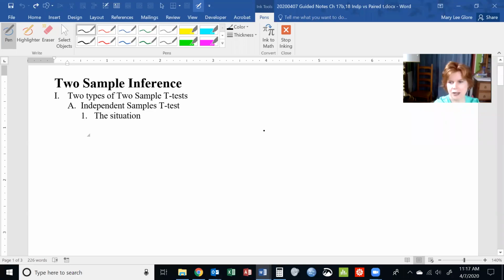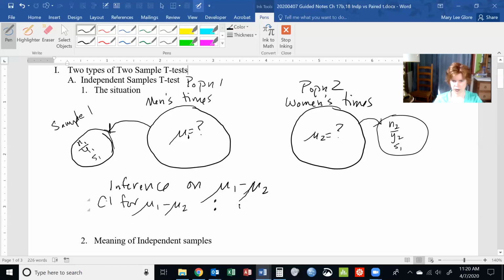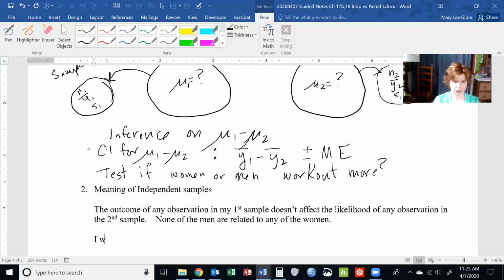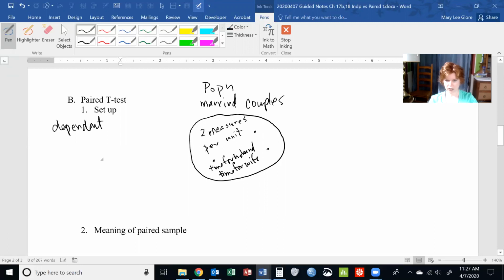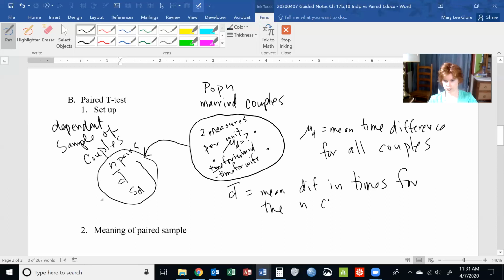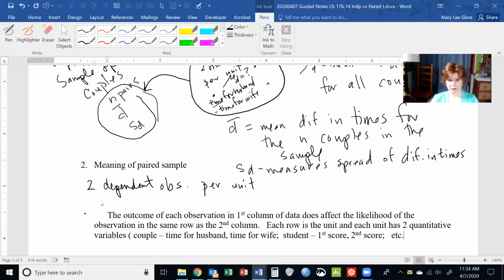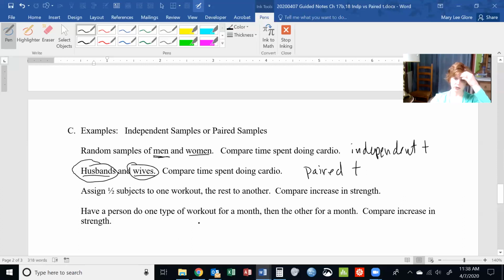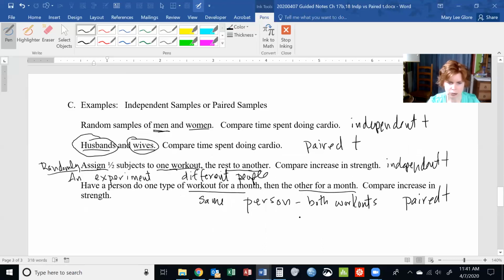Lecture 205 Overview Independent Samples vs. Paired Samples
NKU STA 205 Glore Overview Independent Samples vs. Paired Samples